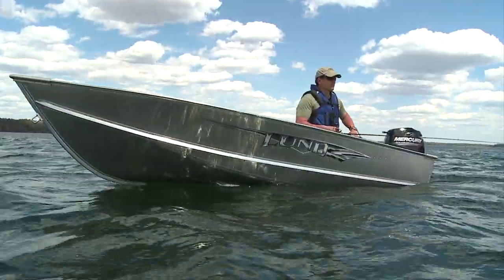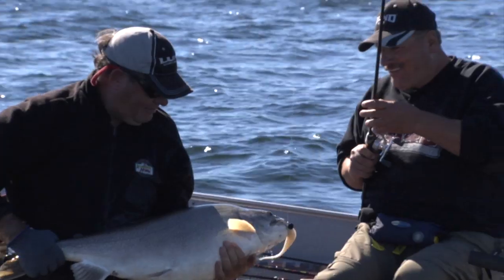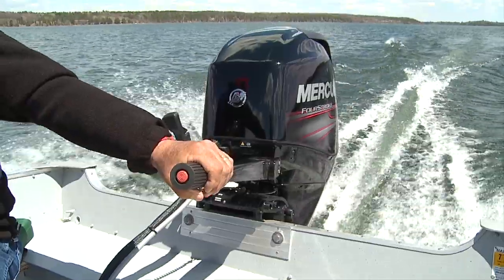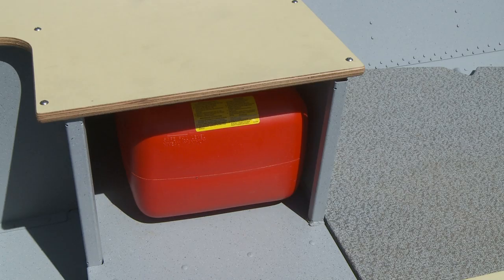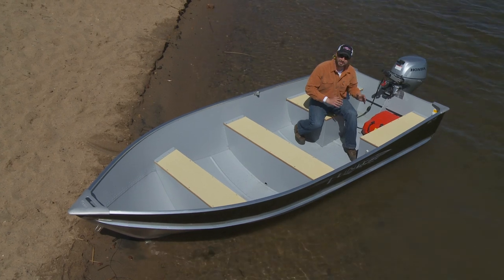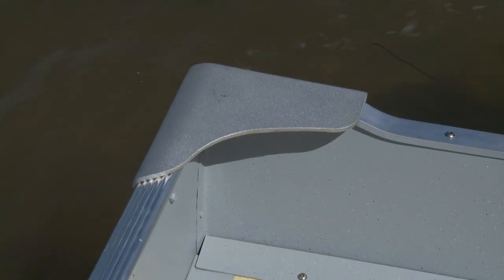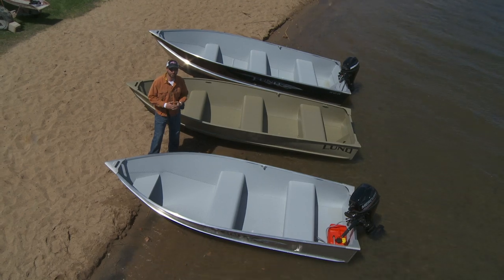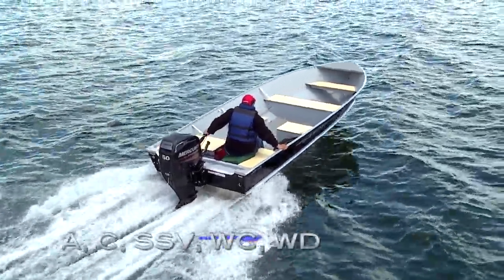2014 Small Boats Walkthrough